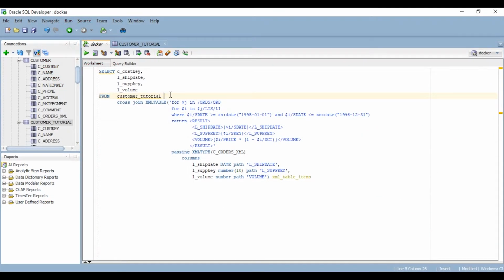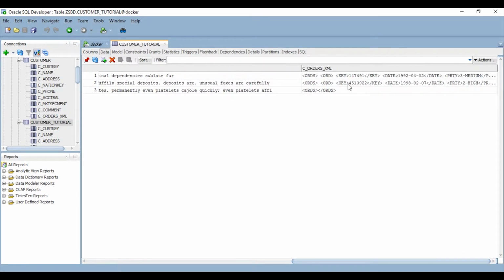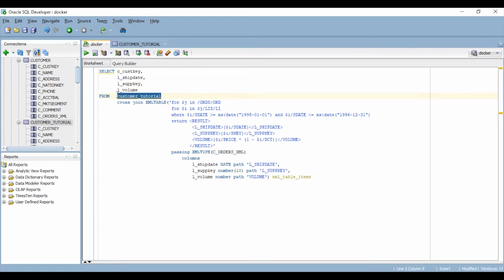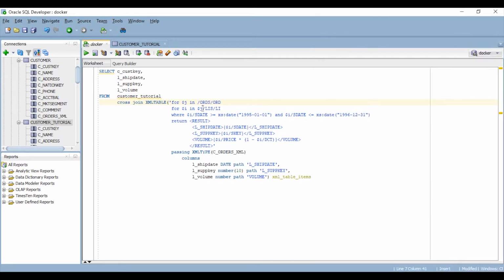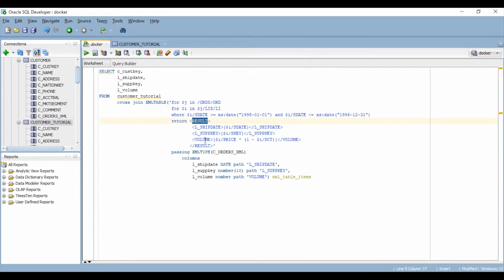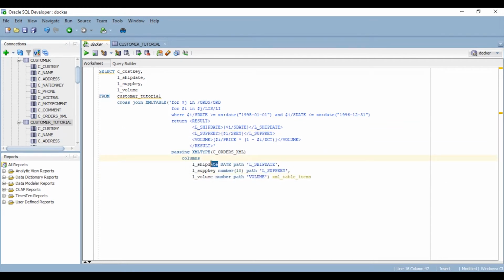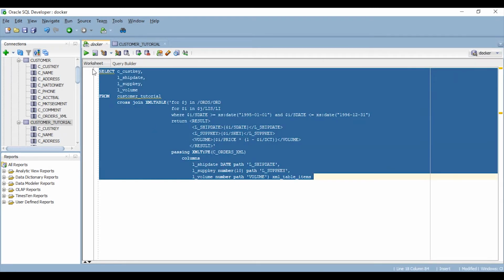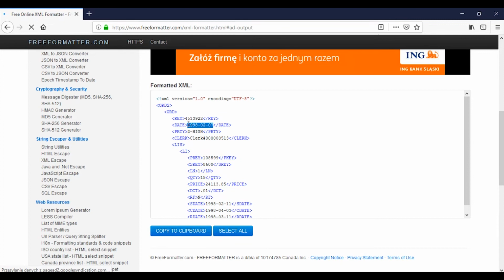Oracle XML tutorial - XQuery, SQL, XMLTable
Welcome again! In this video tutorial I will take a closer look at XQuery in Oracle database. I will show how to use it and combine with XmlTable.